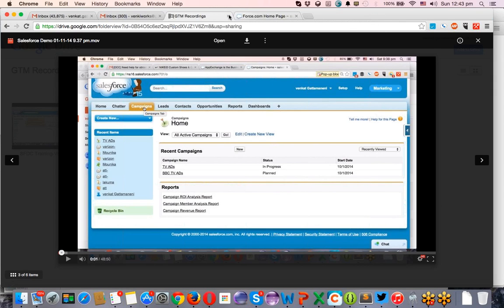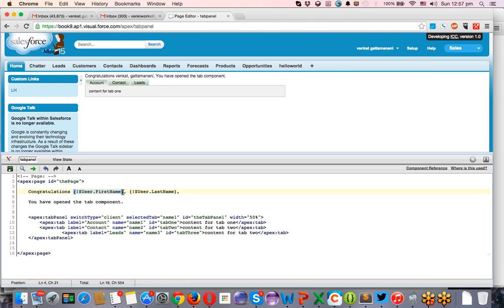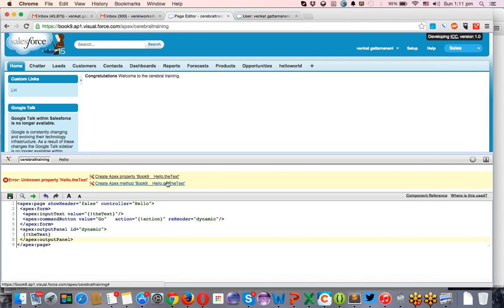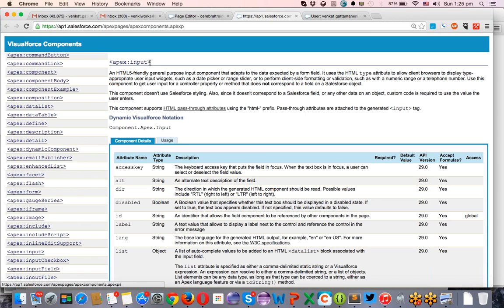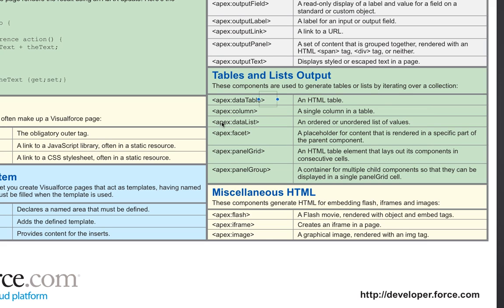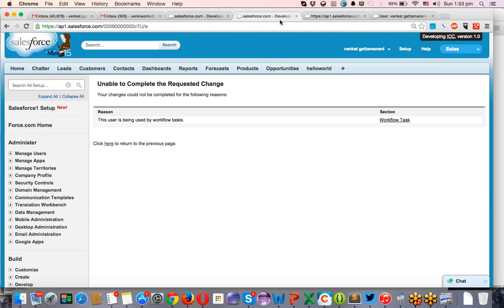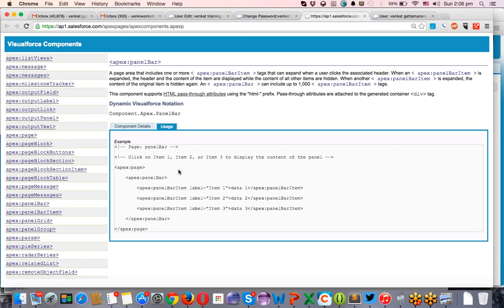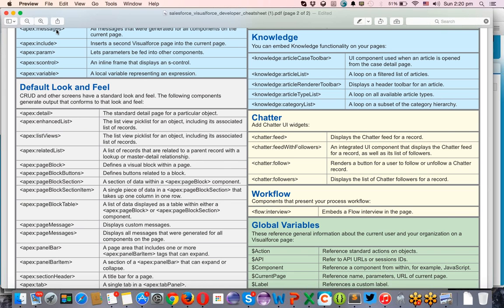SFDC Training Venkat 23 11 14 12 38 pm : Visualforce Tags Introduction